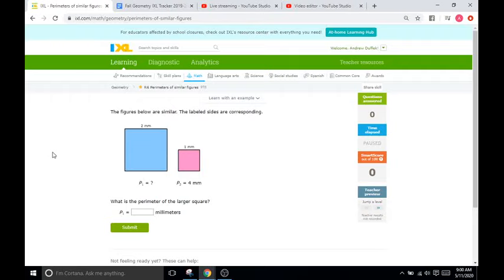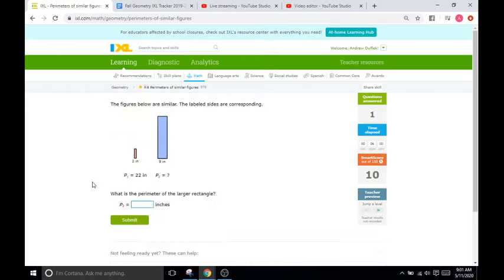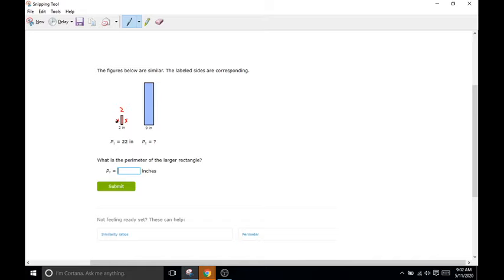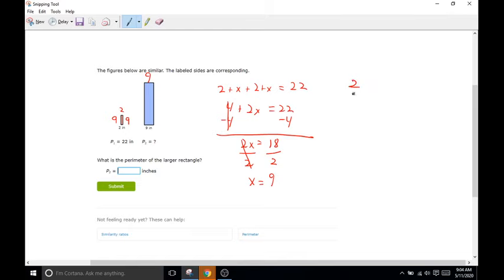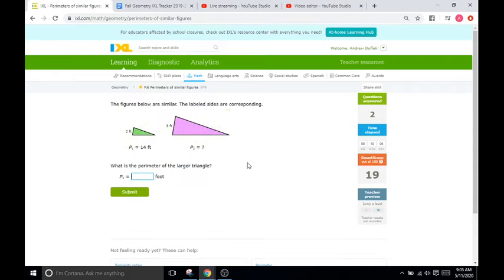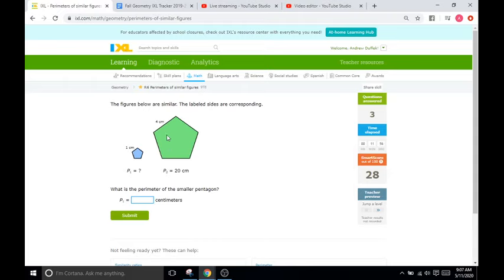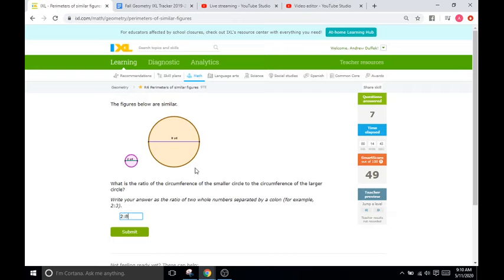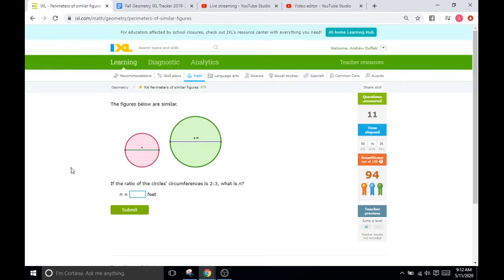IXL P6: Perimeters of Similar Figures (Geometry)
IXL P6